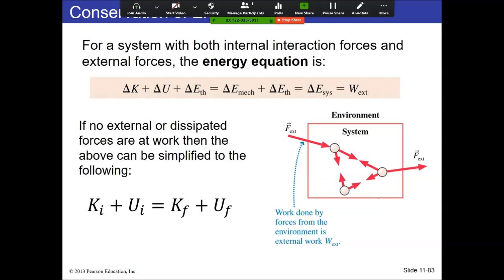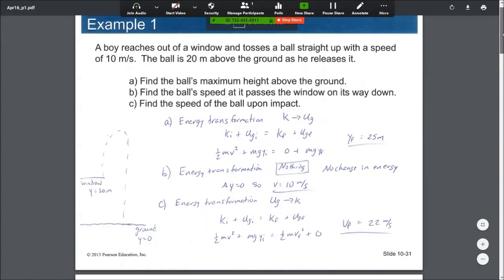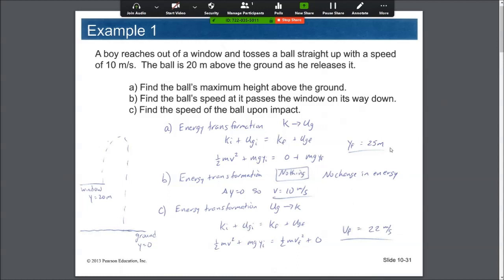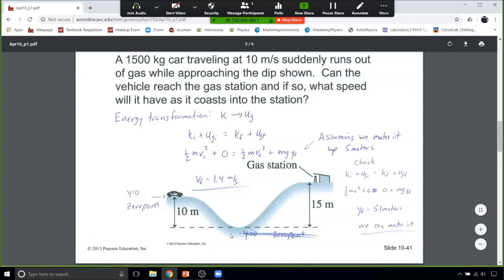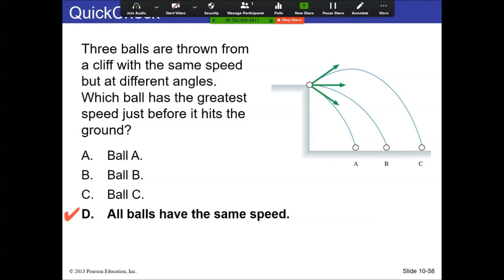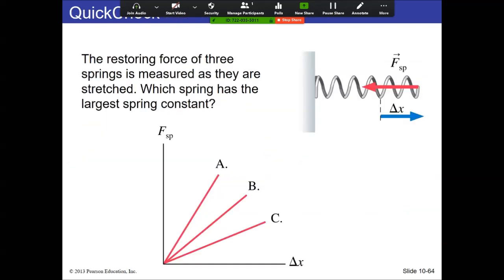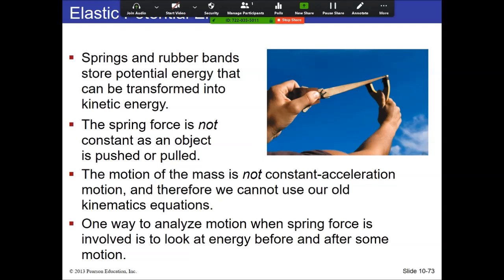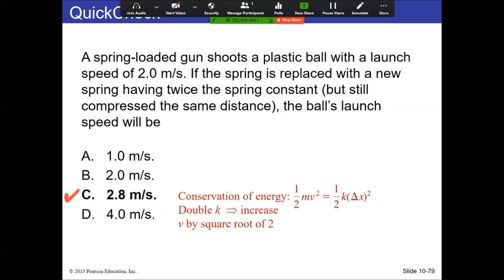PHYS 110 - Chapter 7 Part 1 - Conservation of Energy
It is a video.